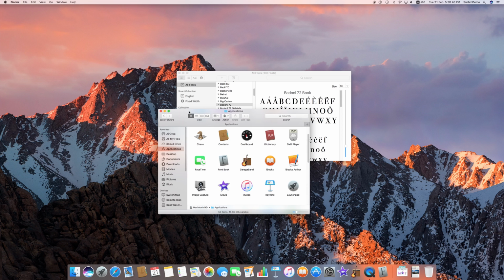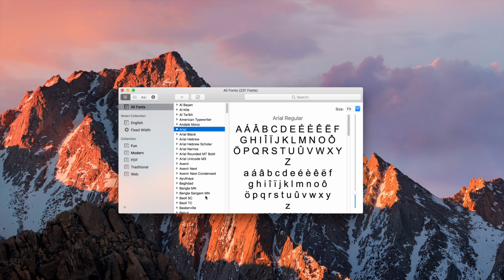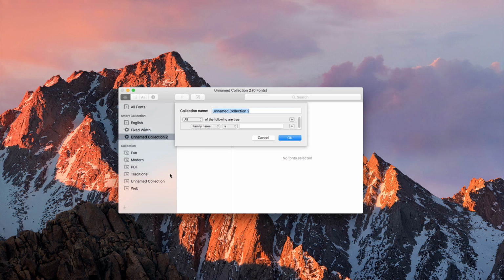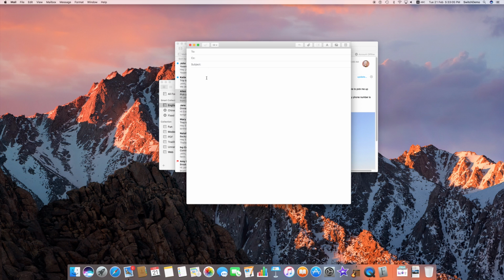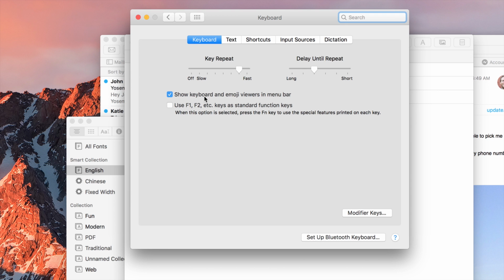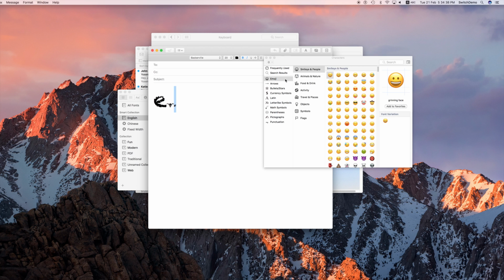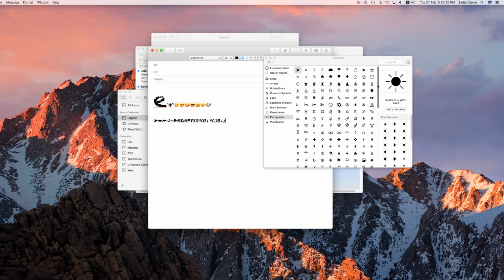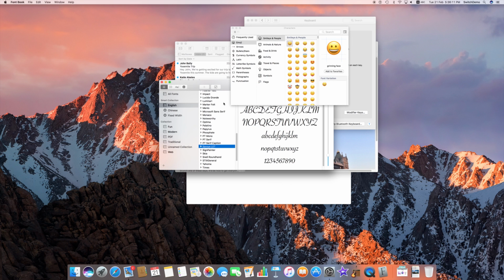Tips & Tricks: Fontbook for Mac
If you need to find the fonts that you use or send it to a friend who needs the fonts that you have, you can find it all here. It's that easy.